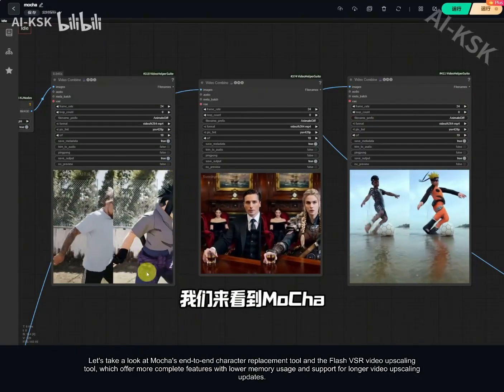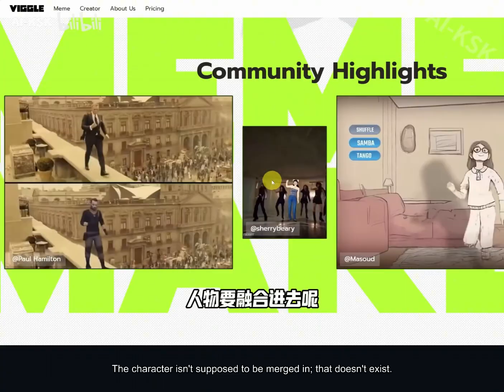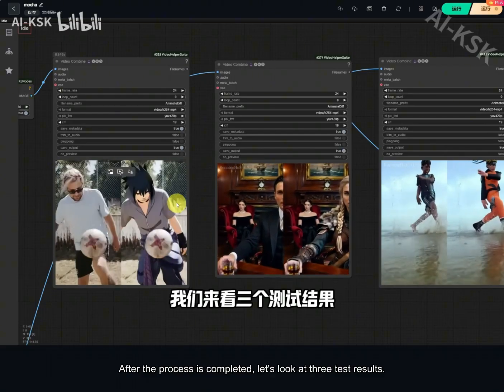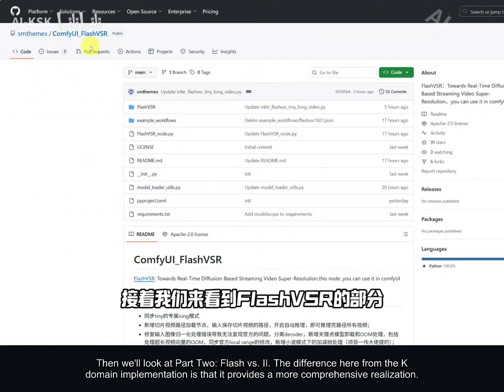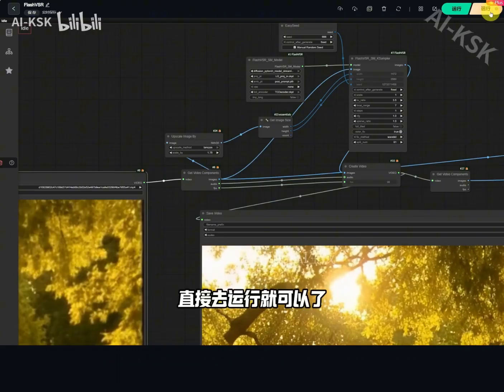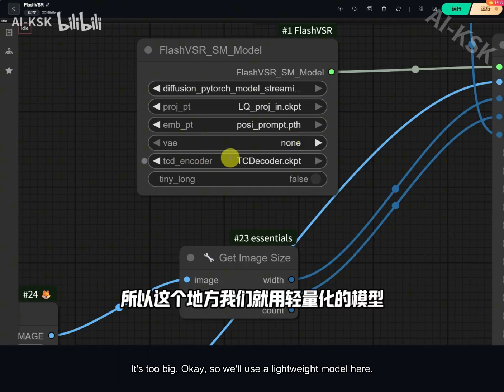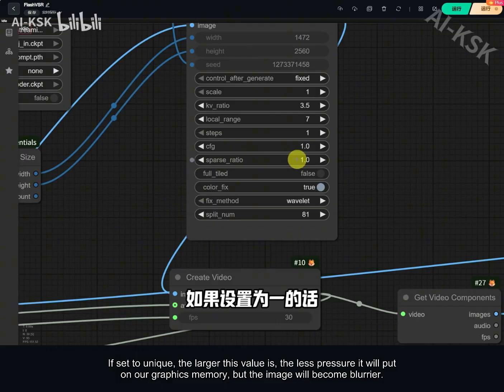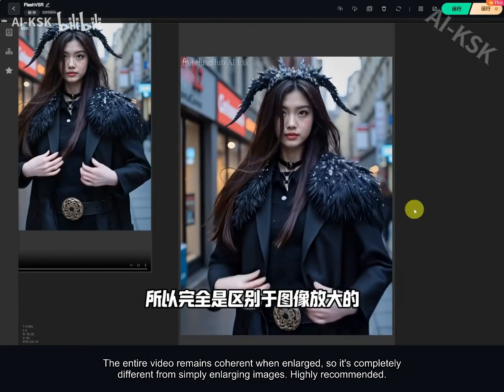MoCha Character Swap Test: Viggle-Style Replacement, FlashVSR Upscale & Low VRAM